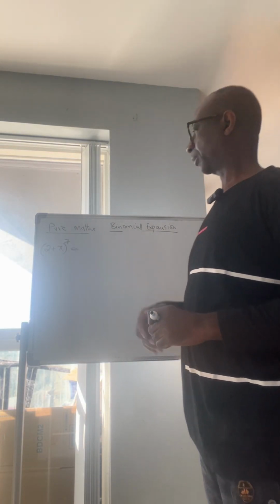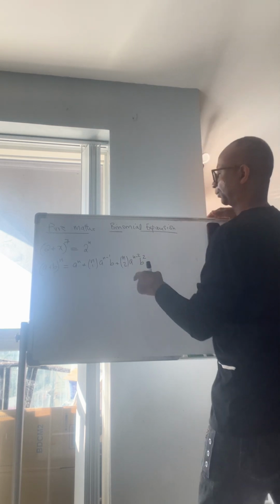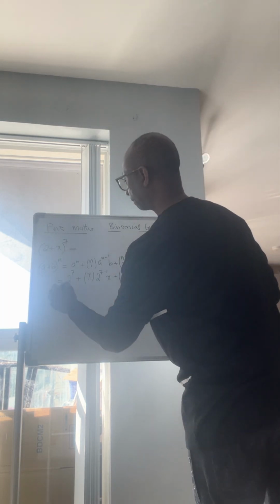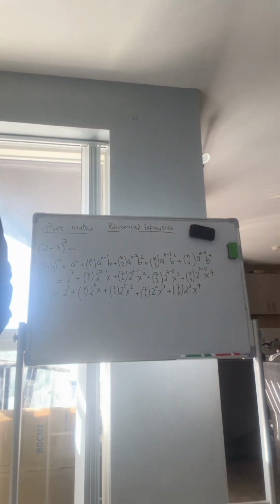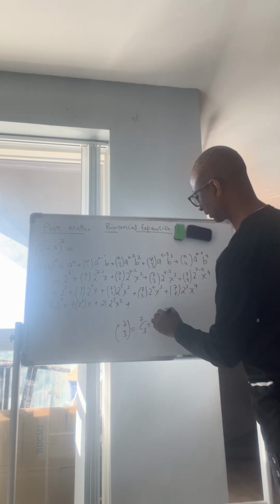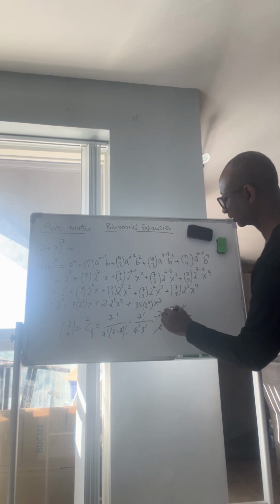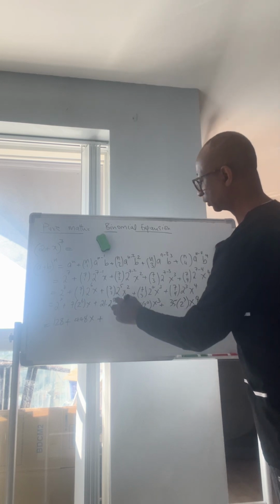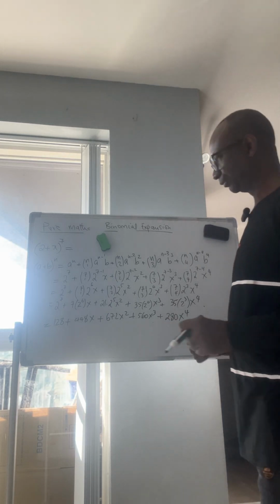2 October 2024